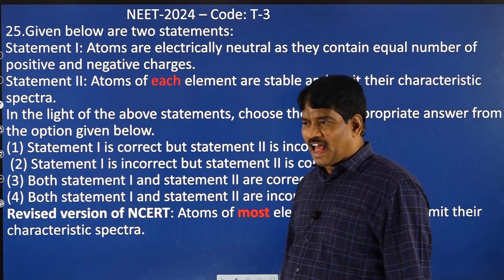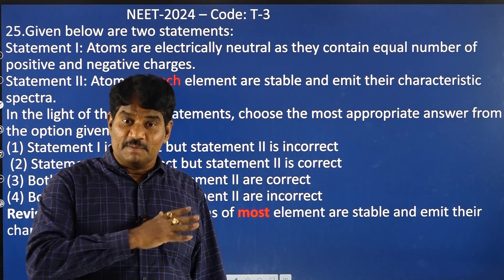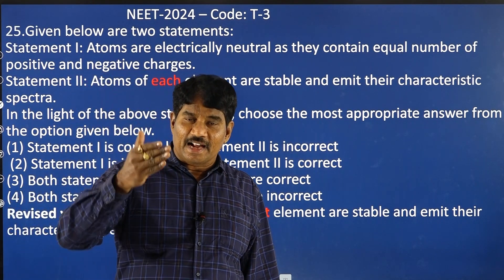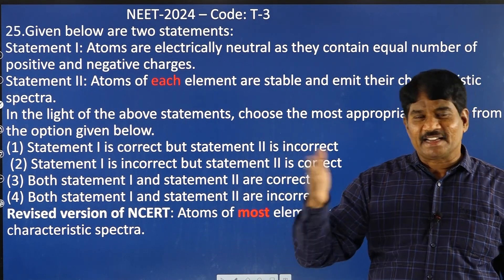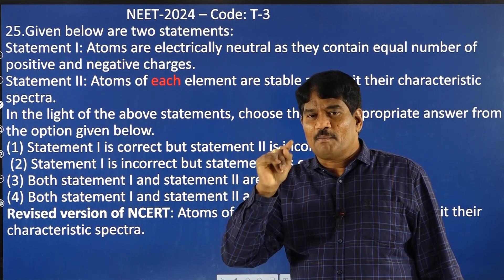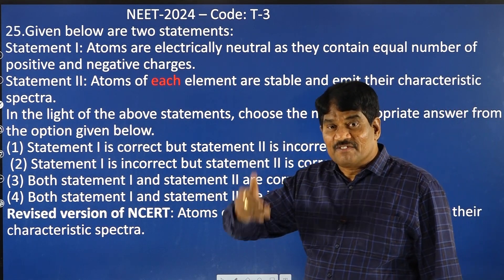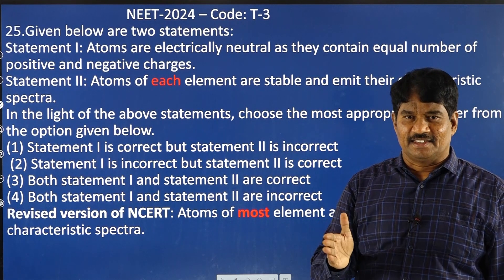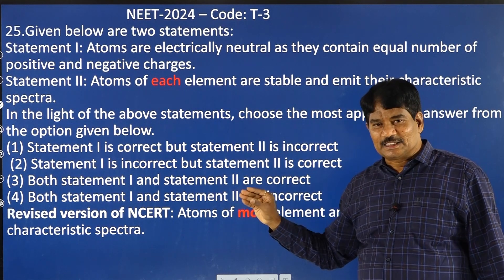NEET 2024 Code T3 Physics Question No 25 Explained by Kumar Sir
🆓🆓JEE Advanced College & Rank Predictor 2024 ☎ Want to be the part of Sri Chaitanya ‘VAIDYAH-2025′ Program, Please Fill the Form

☎ Want to be the part of STAR- Sri Chaitanya Target NEET Programme, Please Fill the Form

👥Follow Sri ChaitanyaT on Social Media👥